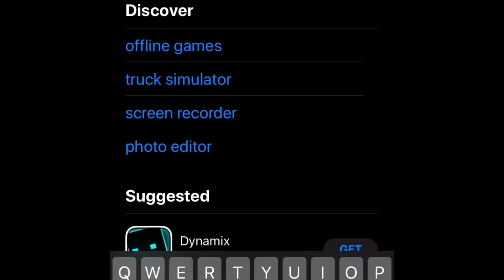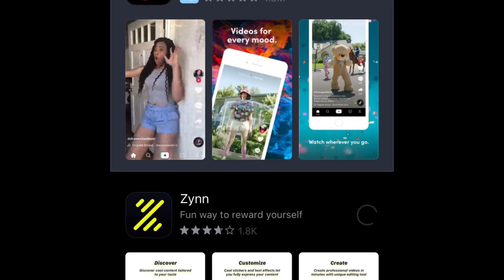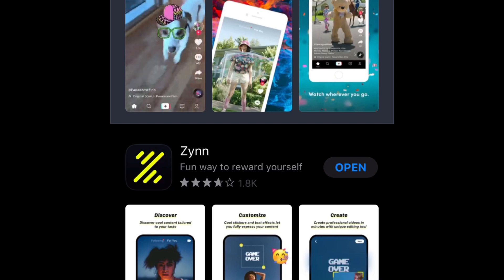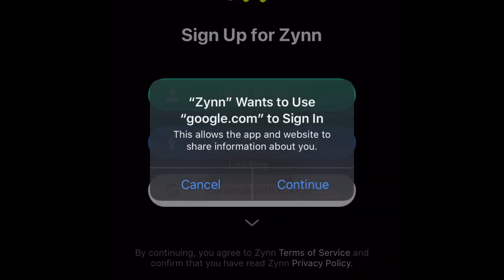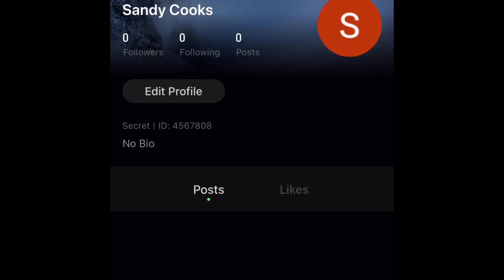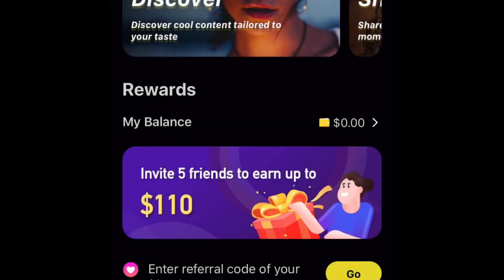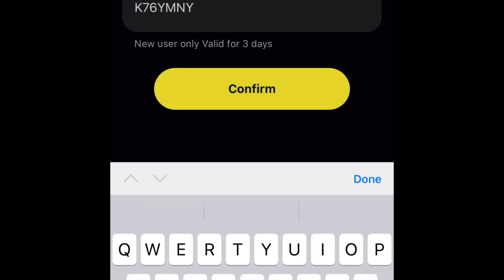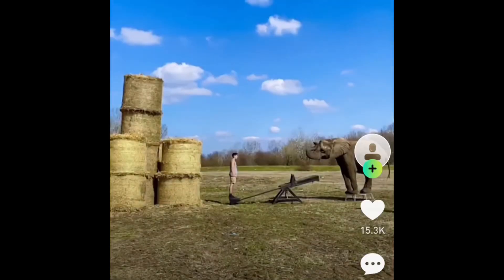START MAKING MONEY ON TIK TOK TODAY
I2a1fp4o